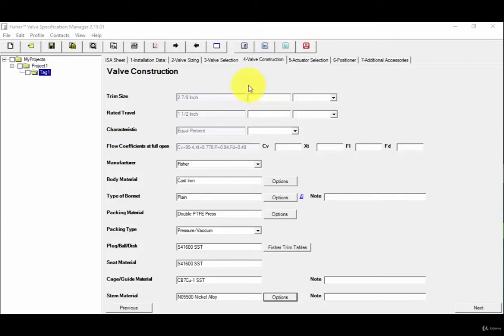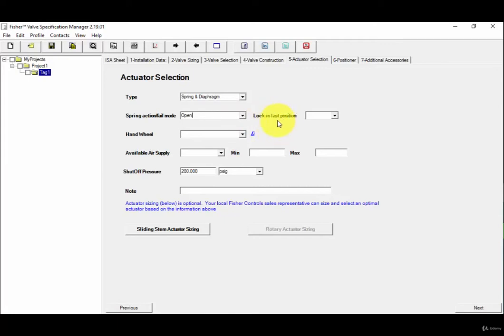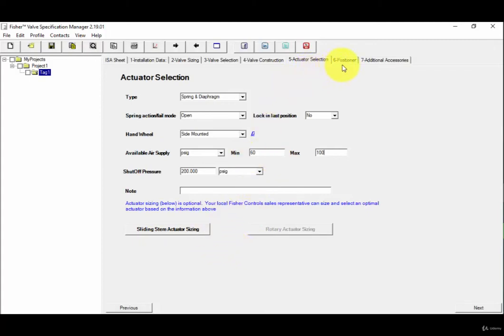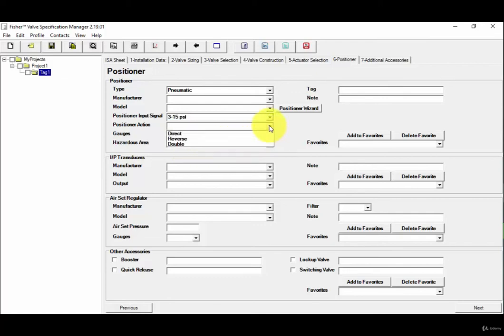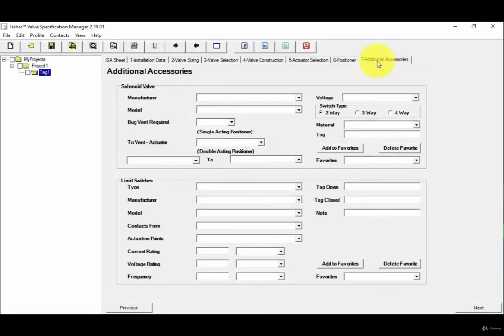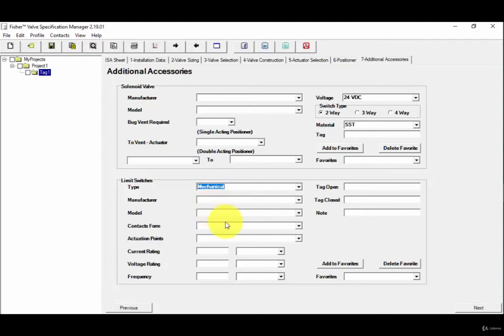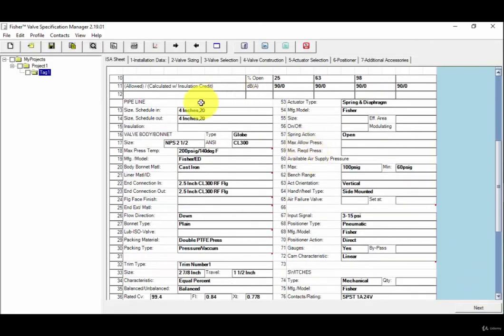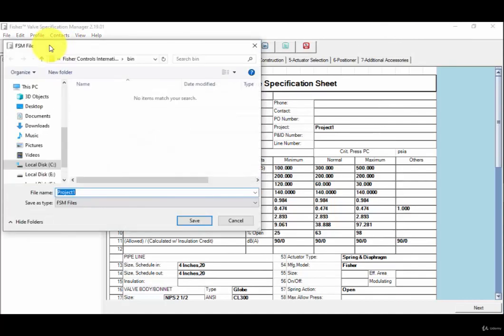4 actuators for control valves ,Sizing and selection FreeCourseWeb com